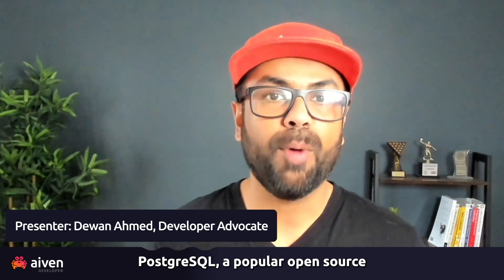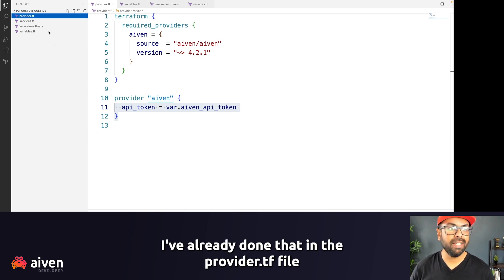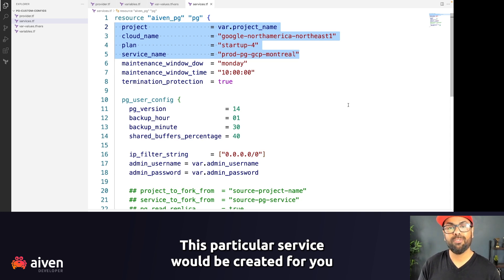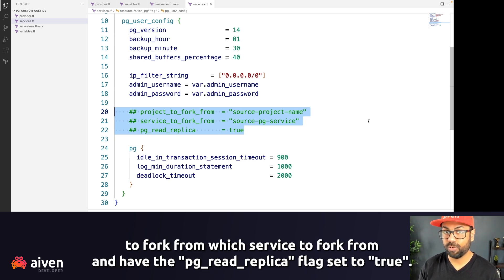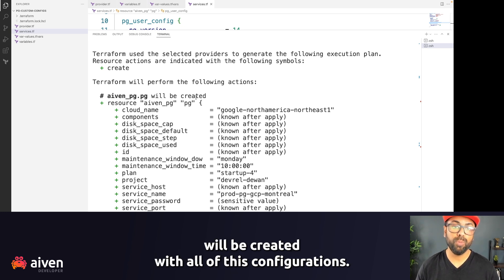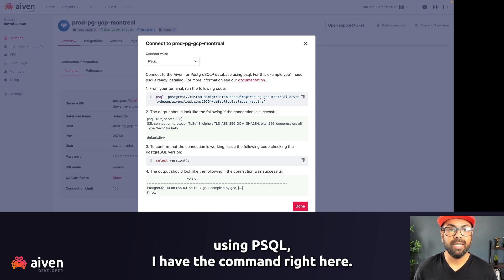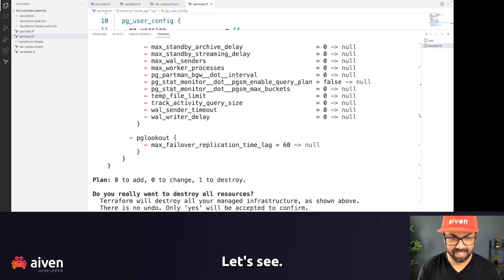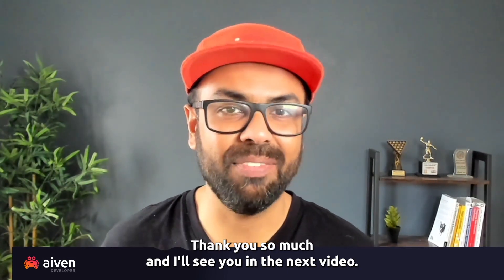Deploy PostgreSQL® service with custom configurations using Terraform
In this video, Dewan covers how to create an Aiven for PostgreSQL service with custom configurations. For your automation needs, he is using Aiven Terraform Provider for the deployment.

CHAPTERS
00:31 Overview of the setup
01:14 Dive into Terraform files
08:33 Validate the setup